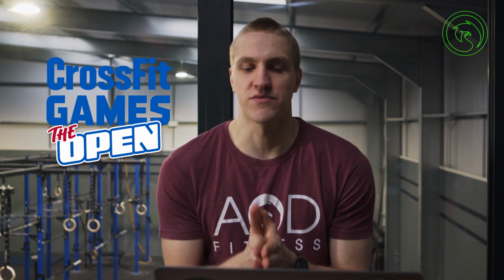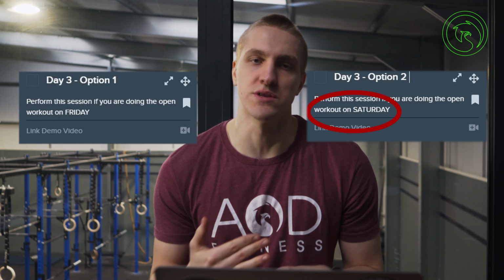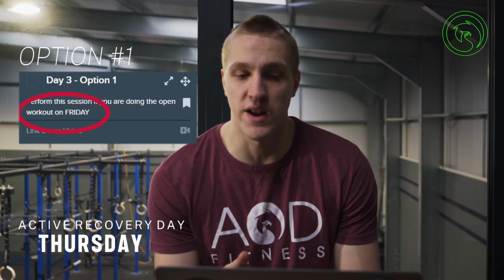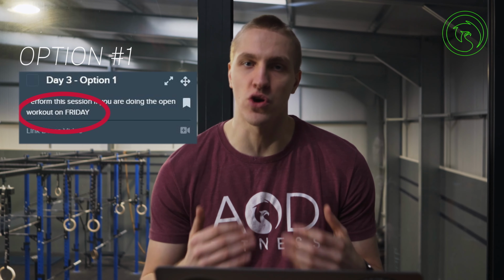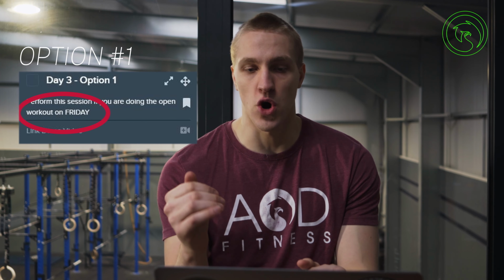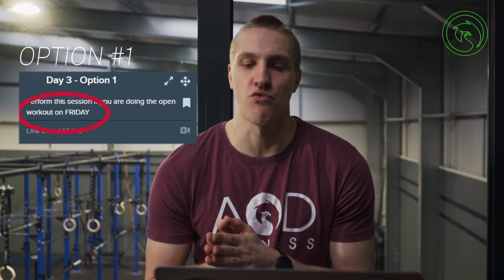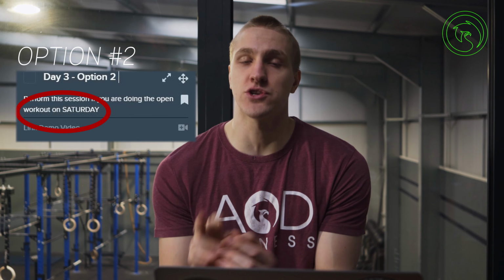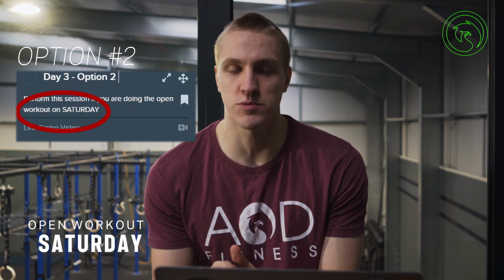AOD Athlete: Open Program Explained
The Open is HERE! Find out how our AOD Athlete program will be structured differently dep[ending on when you can perform each workout. All explained by our head coach Adam.

AOD Fitness offers science-based coaching and programming for those wanting to compete in the sport of CrossFit. We have a generalised 'AOD Athlete' which peaks for the open and has optional strength (Kratos), gymnastics (Athena) and engine (Atlas) tracks. We also offer remote coaching for individuals to help them reach their performance goals.